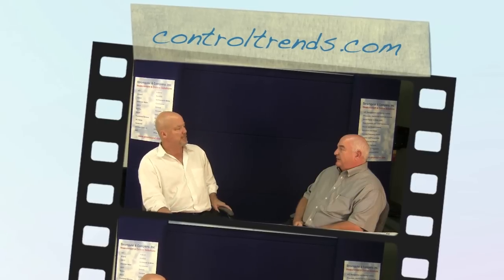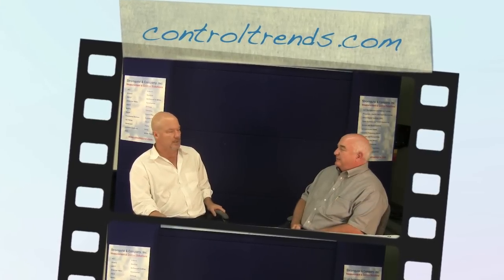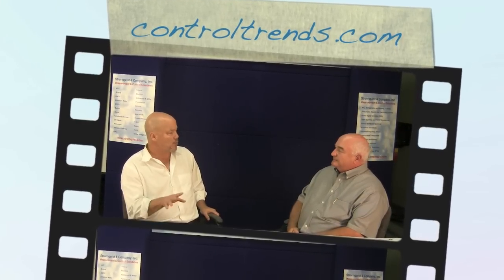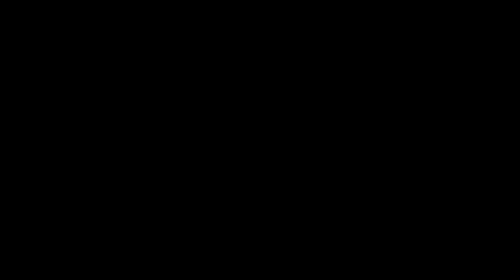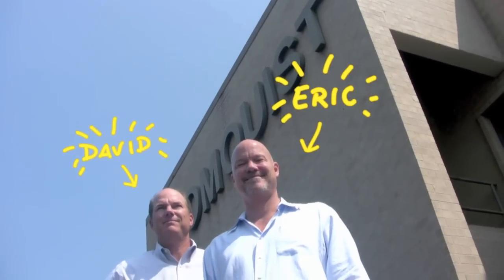Rebuilt Flame Safeguard Controls a Very Bad Idea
In this excerpt from a Control Talk interview with boiler and flamesafeguard expert Dave Krause the topic of rebuilt controls is discussed. Listen to what Dave has to say and you realize that using a rebuilt control is not just a bad idea but could put an uninformed user in a very litigious position.